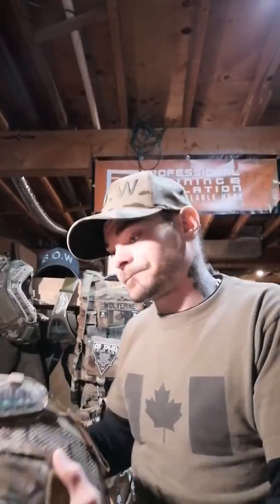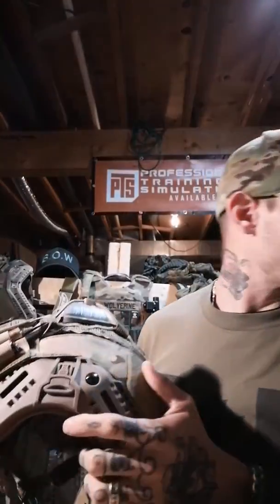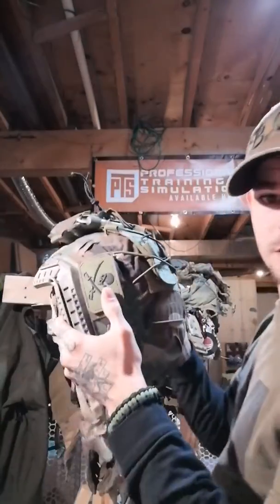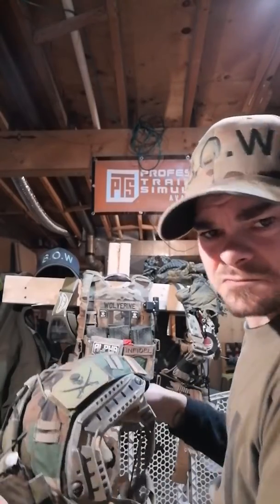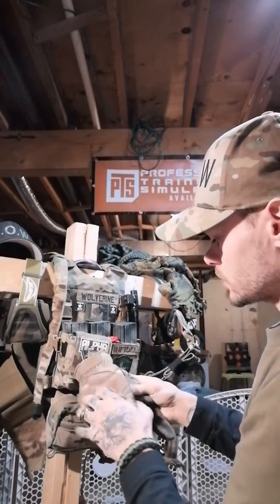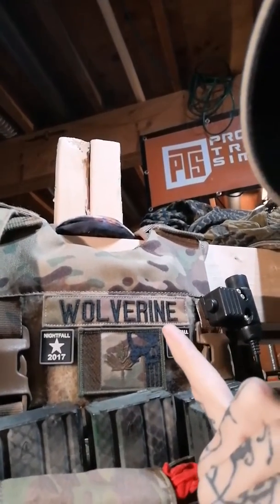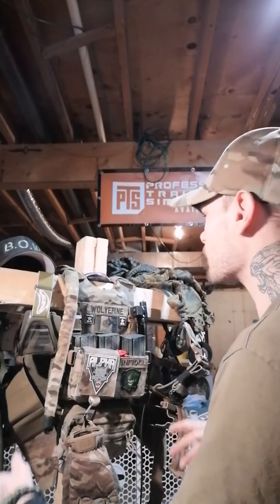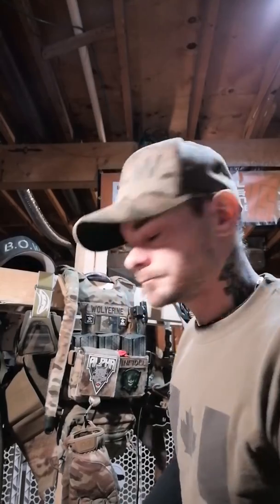Review on my airsoft gear pt.1